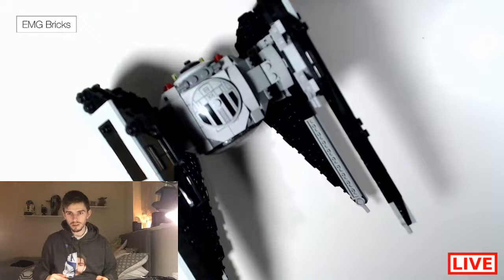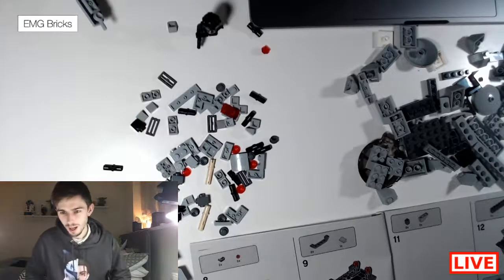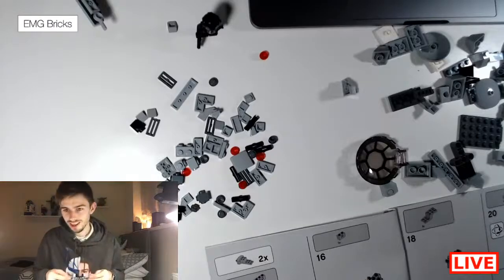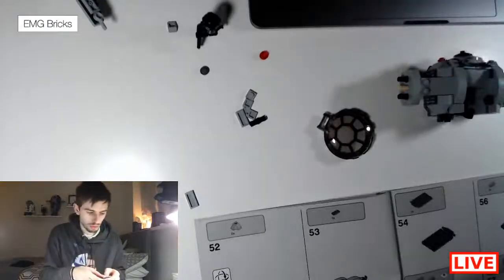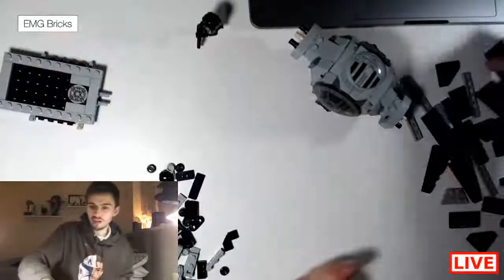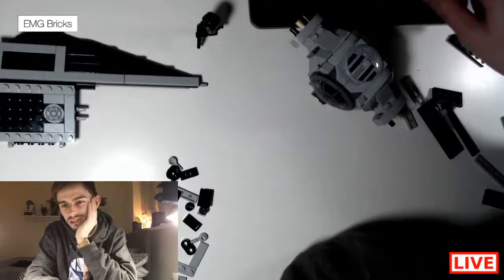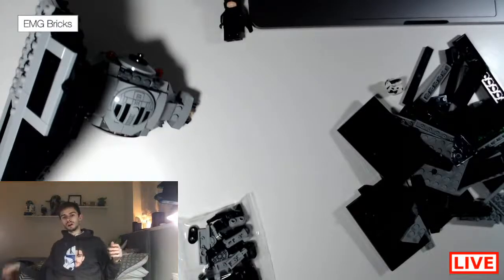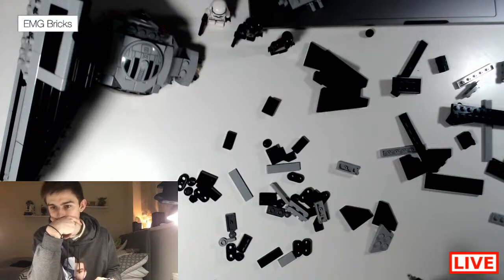LIVE - Building my custom Imperial Tie Interceptor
Join us in building my Custom Tie Interceptor from the lego set 75300

Don't forget to check out my Bricklink store for some great parts